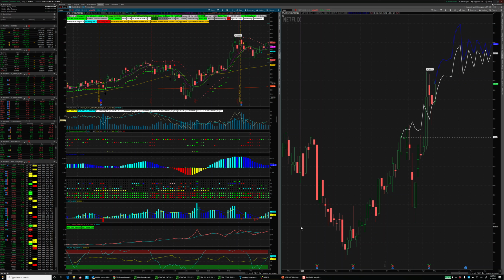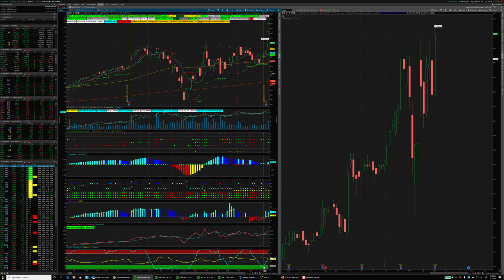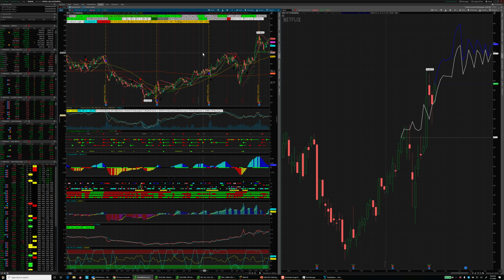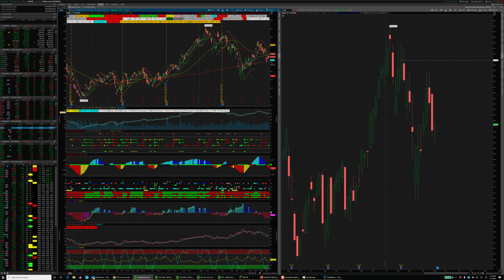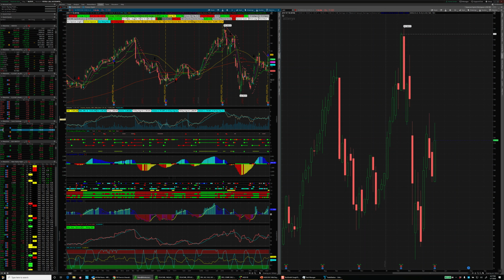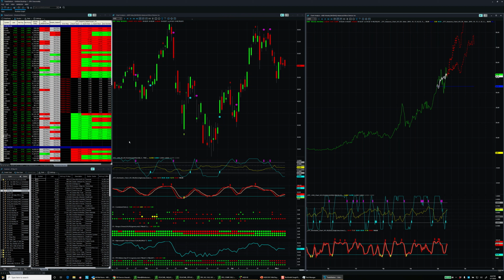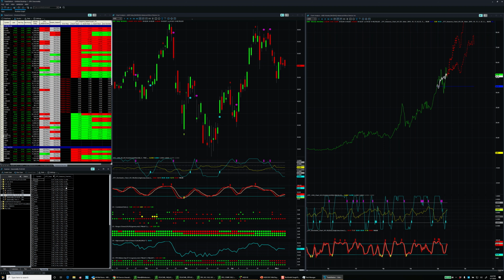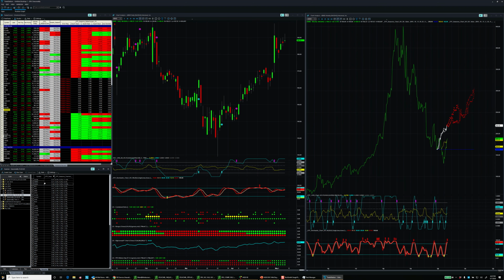HGSI DOC Market and Tools Review 5 07 2020 Part 2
In the second video I introduce you to DR K’s outstanding tools for seasonality for TradeStation.

Please note that the Seasonality SCANNER is in offer #2.  These are 1 time charges not monthly or annual.

NOTE:  For 4 K video feel free to download from My Dropbox.

Regards